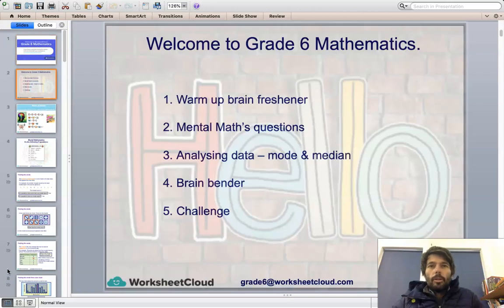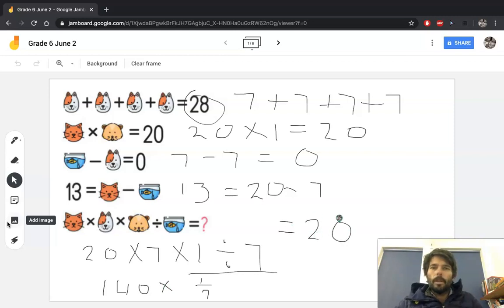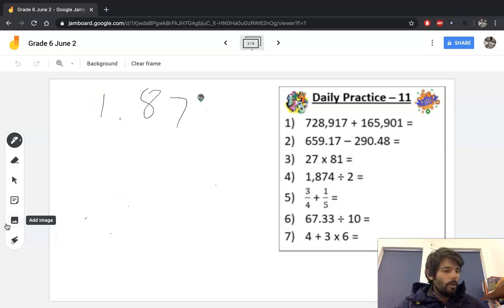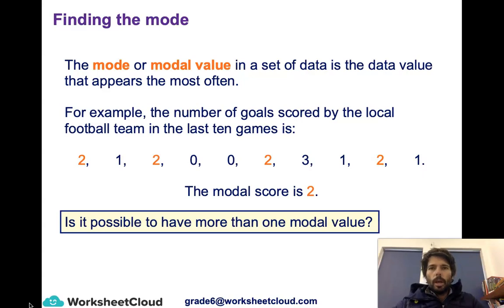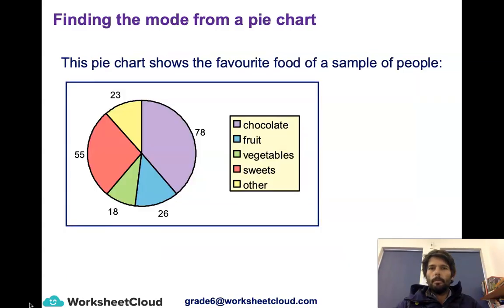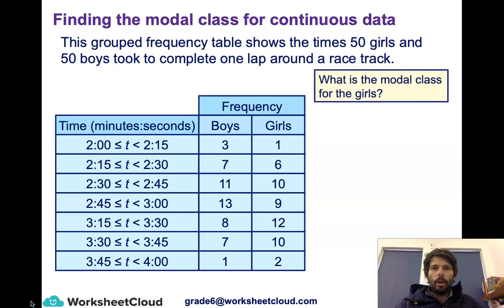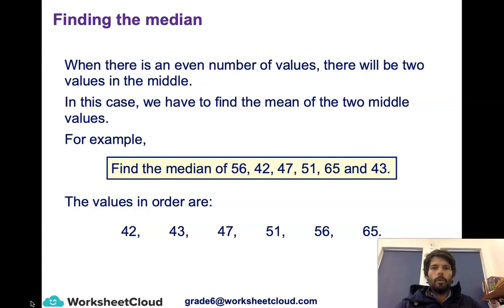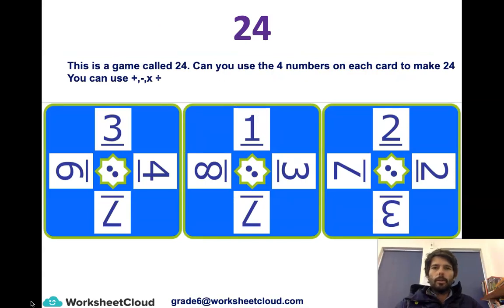Grade 6 - Mathematics - Data Averages / WorksheetCloud Video Lesson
In this Grade 6 Mathematics video lesson we will be teaching you about Data Averages.